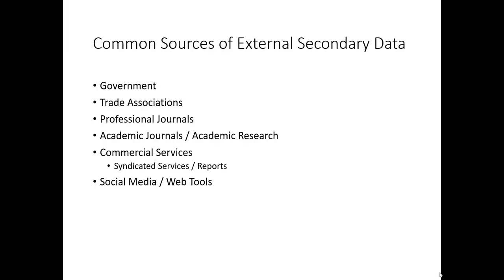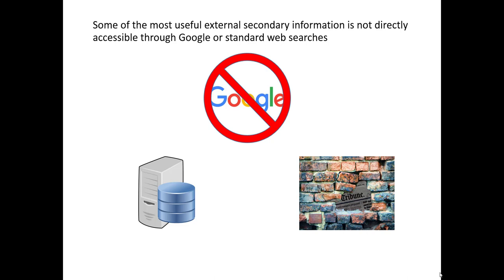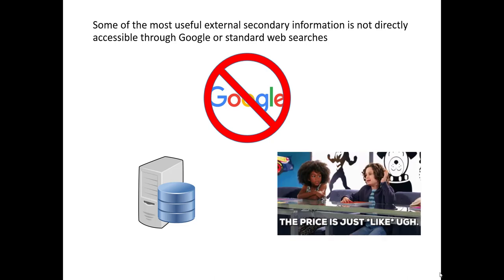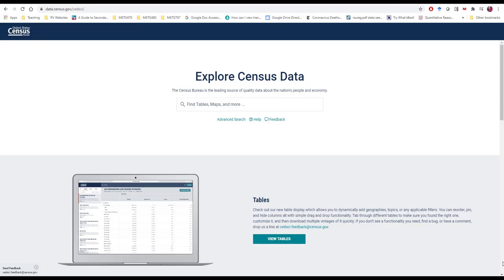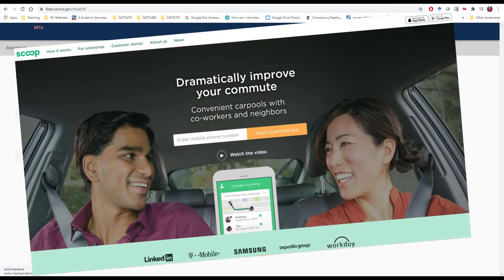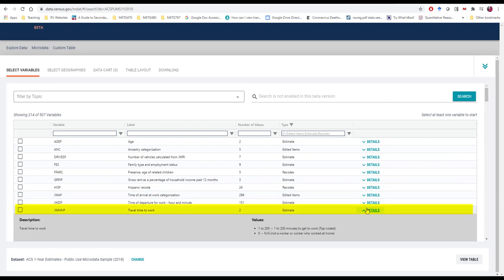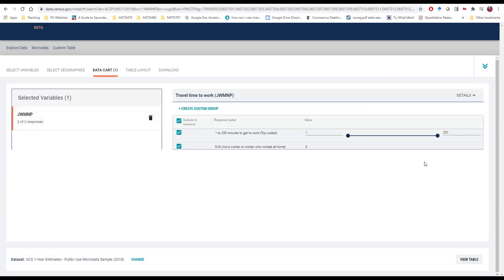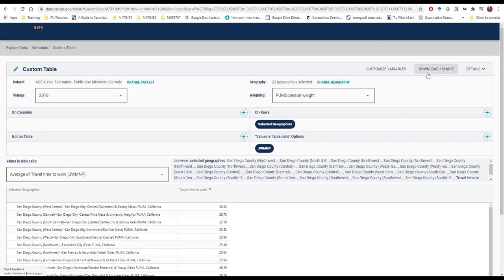External Sources of Marketing Info - Vid 1 - Intro and Government Soure Example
Part of MKTG470 video series.